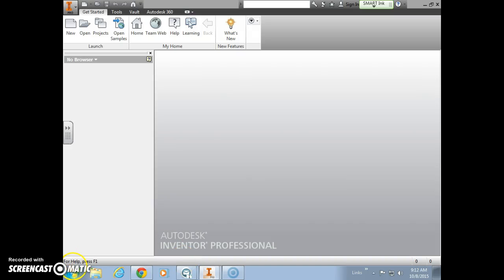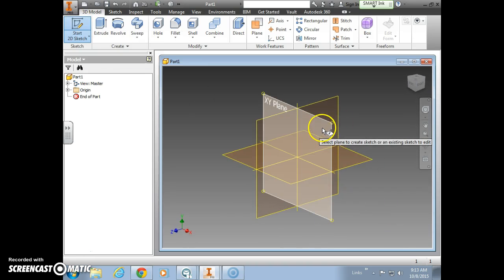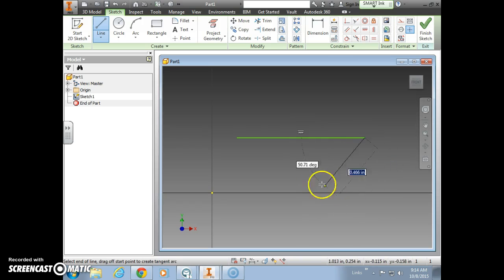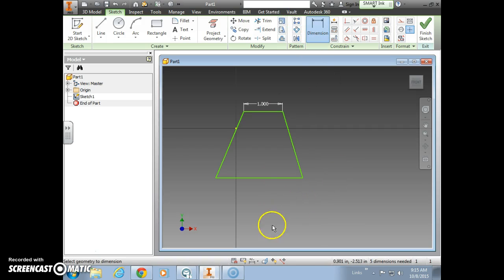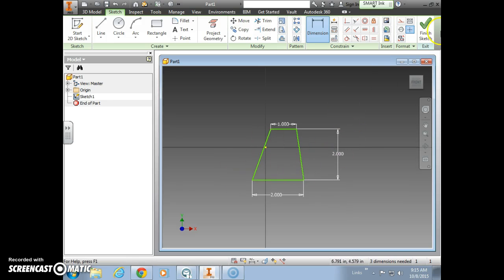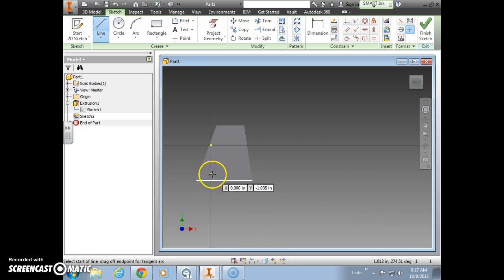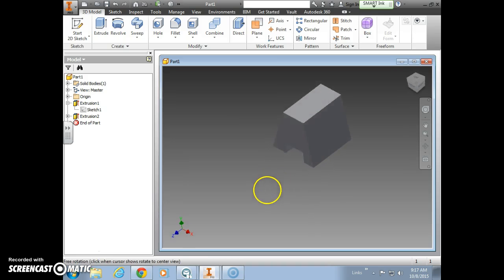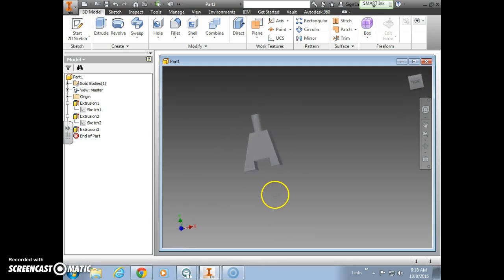intro to inventor